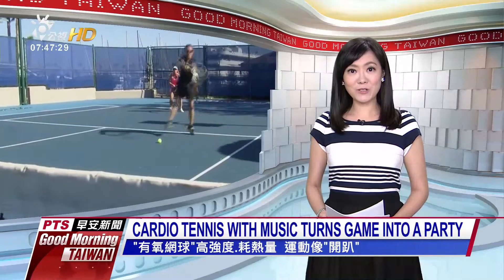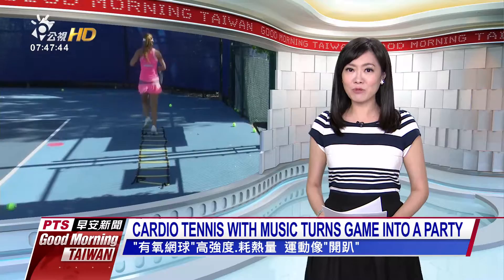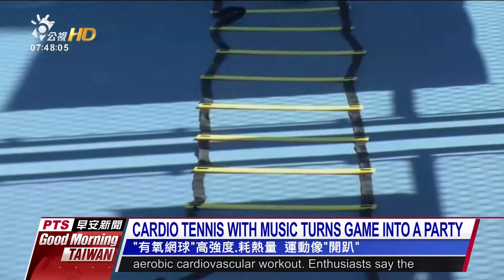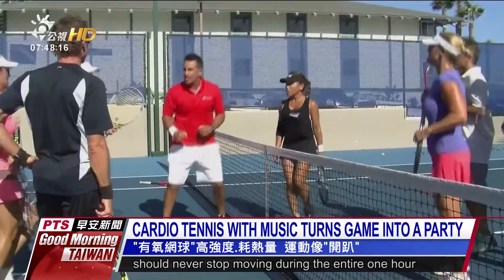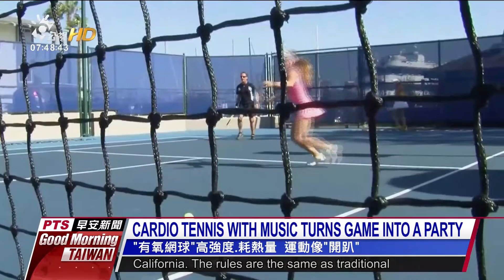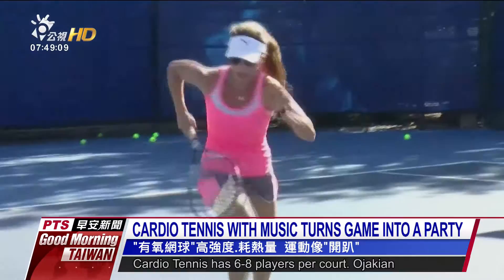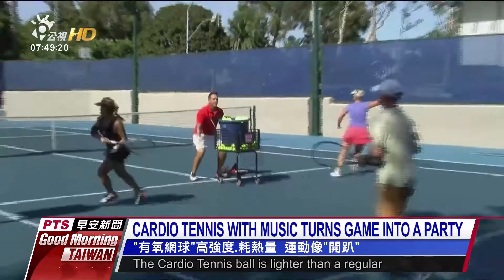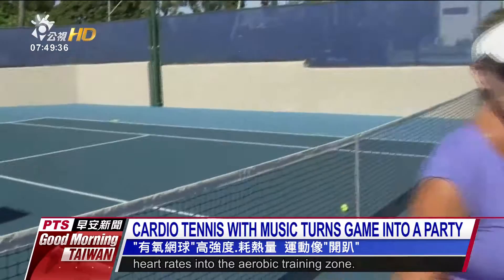CARDIO TENNIS WITH MUSIC TURNS GAME INTO A PARTY 20160904 公視晨間新聞